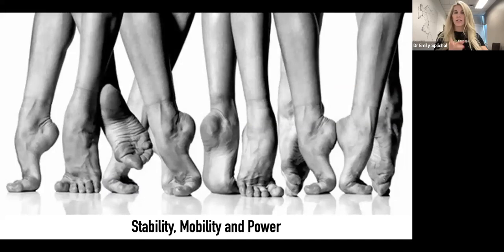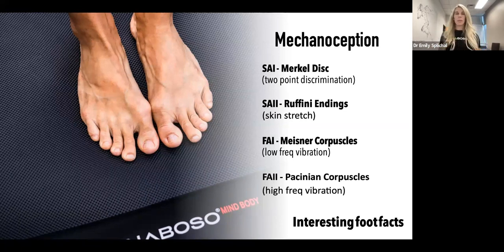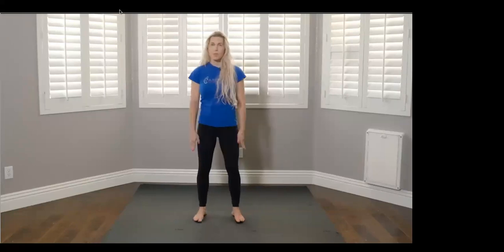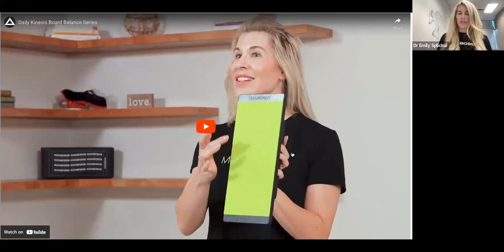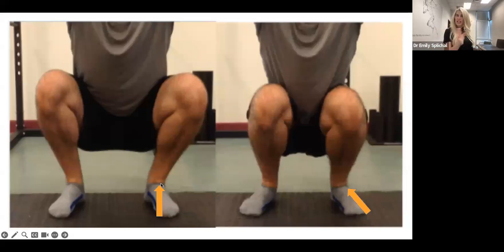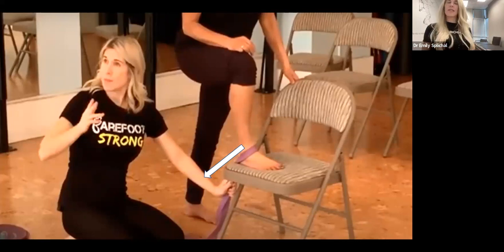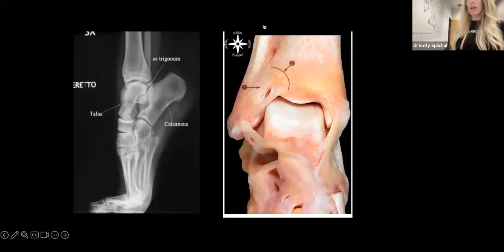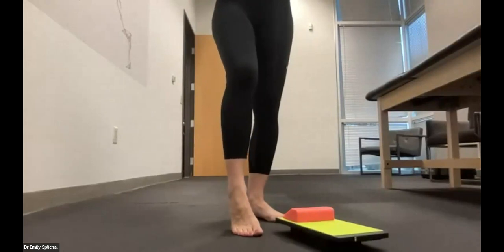All About Optimizing Ankle Function | Stability, Mobility & Power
From dorsiflexion to plantarflexion, the ankle joint dictates how we load and transfer energy when we walk, run or jump.

Join functional podiatrist Dr. Emily as she explores the ankle joint complex and some of the most common compensation patterns observed in the client.

In this dynamic webinar, you’ll learn how to assess, mobilize and improve ankle joint function!